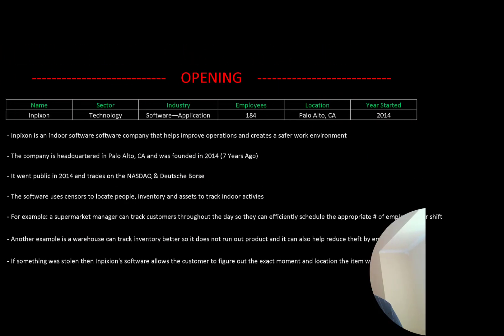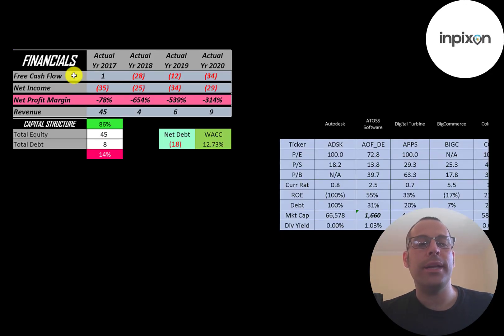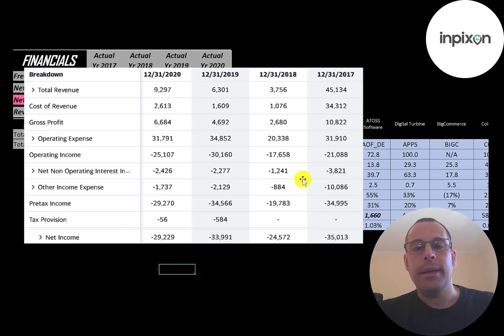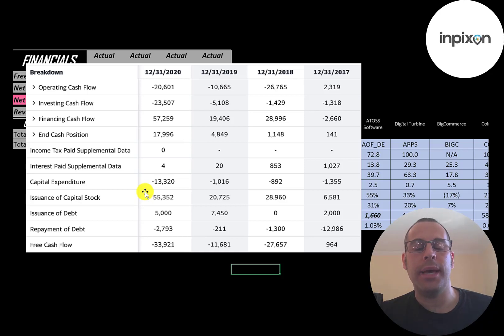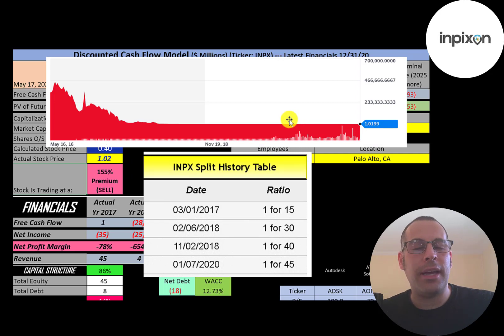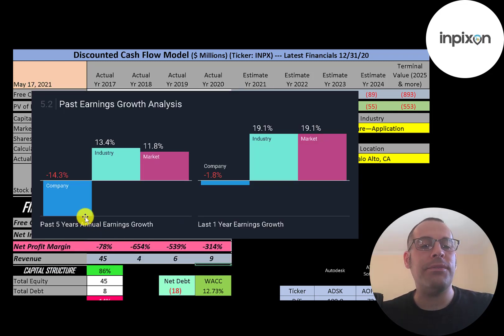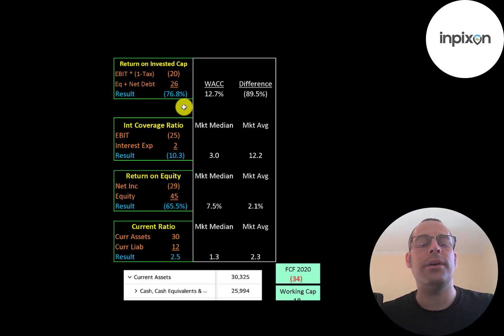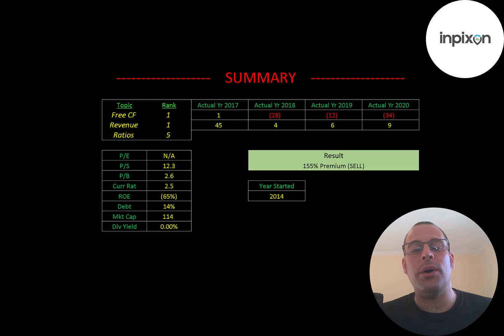Inpixon Financial Stock Review: Unique Software Company: $INPX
Let me show you how to sift through Inpixon’s income statement and statement of cash flows to understand their financials really well.  We can run my discounted cash flow model together to see if the stock is a buy or a sell.  We are also analyzing the financial ratios to see how they compare to their competitors.  We will look at the debt of the company and equity.  We will also calculate the WACC (weighted average cost of capital) so we can discount the future cash flows.  Let's also look to see if the company is paying a dividend. If they are paying a dividend let's look at the historical dividend payments and try to figure out if they can maintain them in the future. Inpixon's stock price may be hard to estimate but maybe can figure it out together. Inpixon is an Software—Application company that may be a great addition to your portfolio.

0:00 Opening
0:23 High Level Company Detail
1:24 Financial Review
4:04 Capital Structure
4:26 Valuation Results
5:08 More info
7:08 Financial Ratios
8:23 Competitor Analysis
8:57 Closing